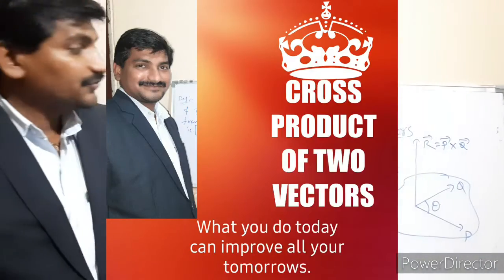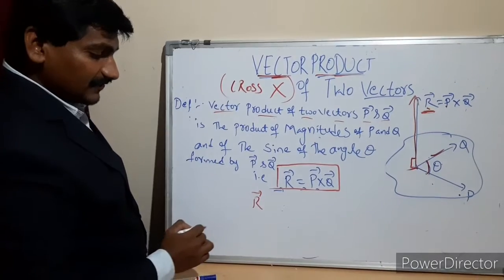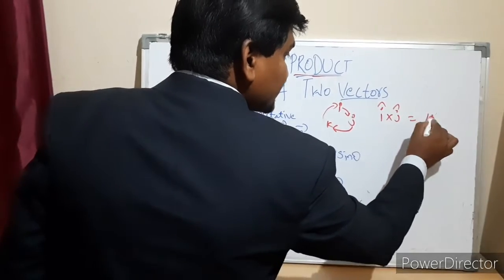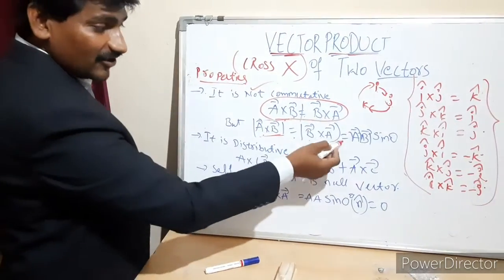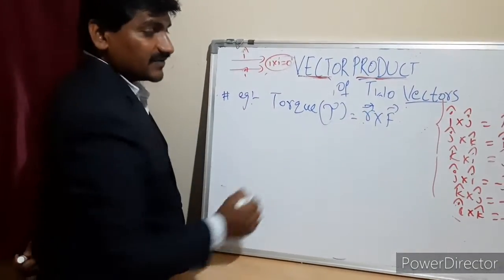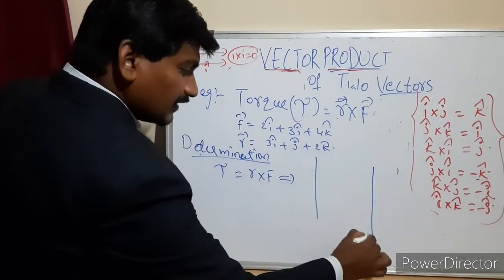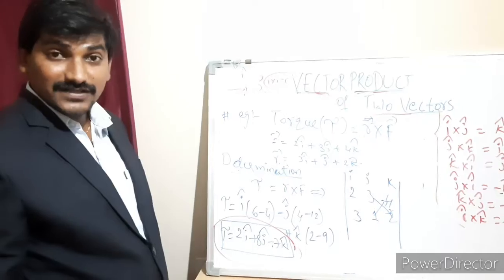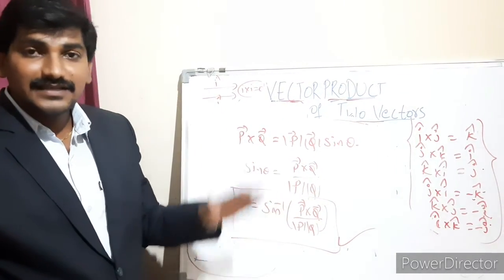Cross product from Bkr classes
for all 11th,12th and 10th Foundation students..